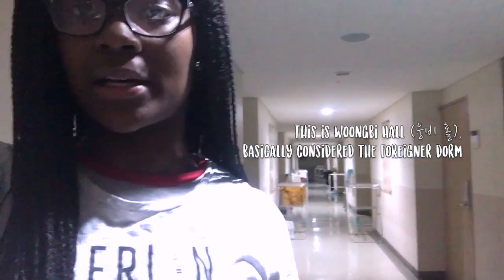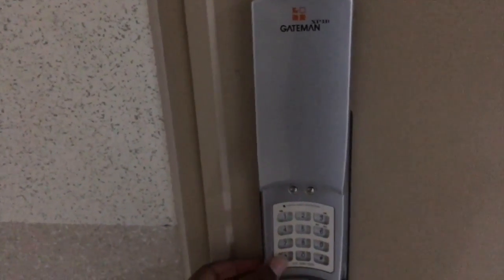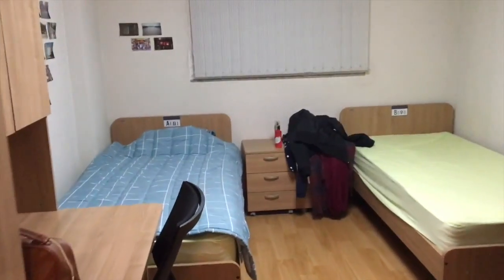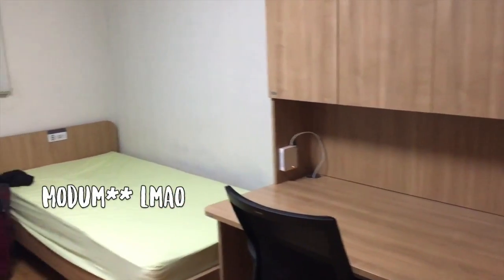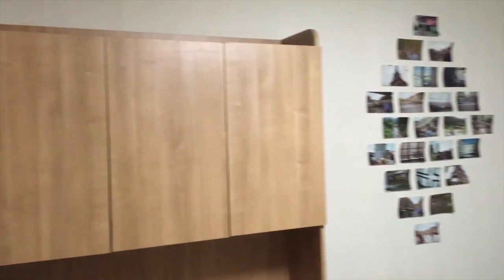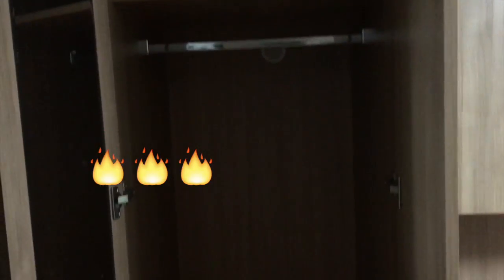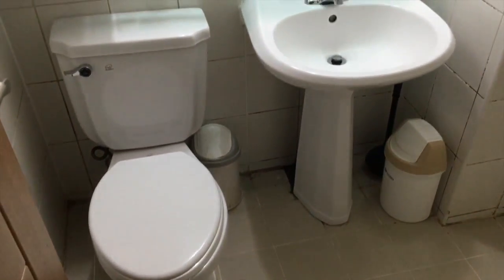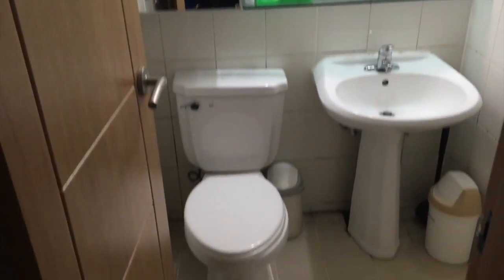KOREAN DORM ROOM TOUR | dankook university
SOOOOOOOO, this is actually a bit of an old one but it's a golden one haha
Here is what my crib, I mean, dorm room looked like when I was in Korea for my study abroad back in 2016. I think I was pretty fortunate to end up in a dorm hall that had what I needed and had a great community of people. When I first got into my program, I didn't really get much information or insight into what my living situation would look like. So, I hope this video helps out any people who are debating whether or not to attend Dankook Uni in Yongin, Korea. It's a good place to make your (temporary) home.

names: barbara, brenda
ages: 21 (lol we are twinssss)
location: southern california, but raised in ohio